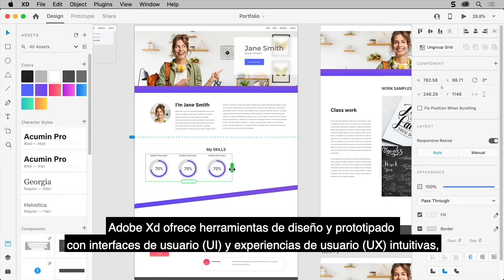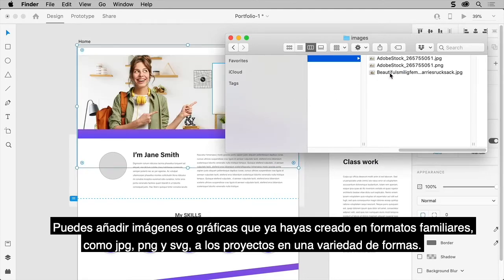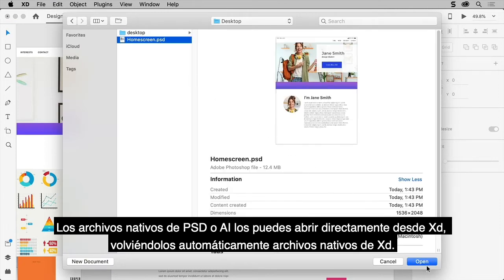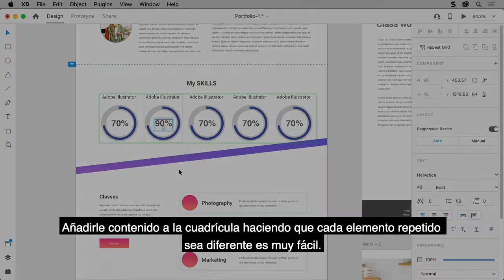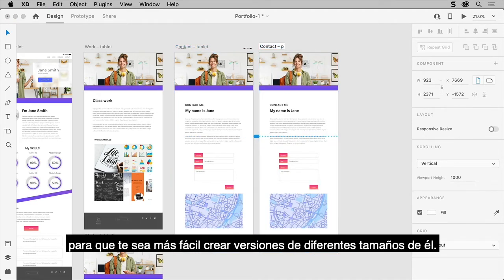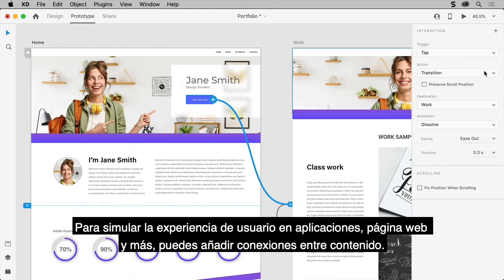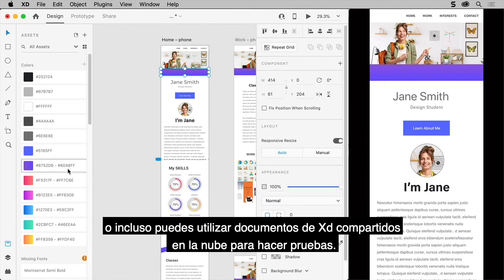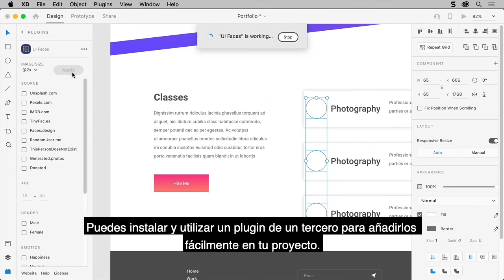1- Diseño de experiencias para páginas Web (Hi Ed)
Aprende a diseñar experiencias para páginas web,
aplicaciones móviles, interfases de voz, juegos y mucho más con Adobe XD